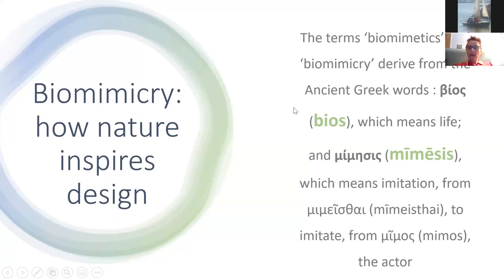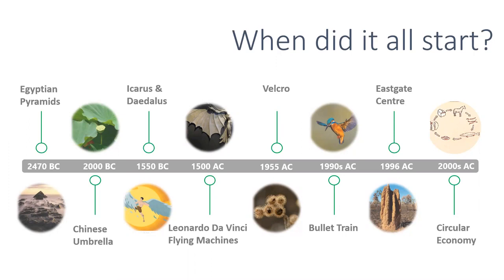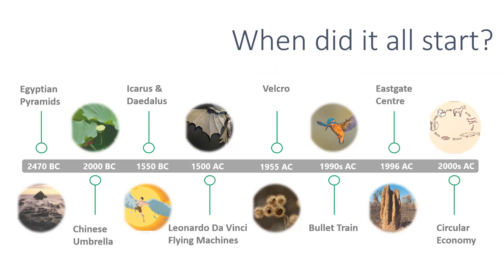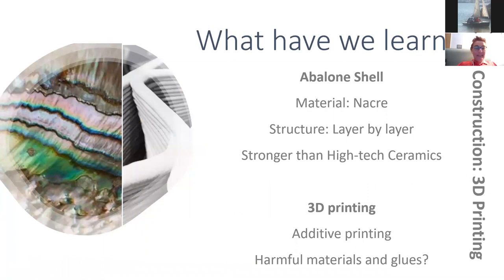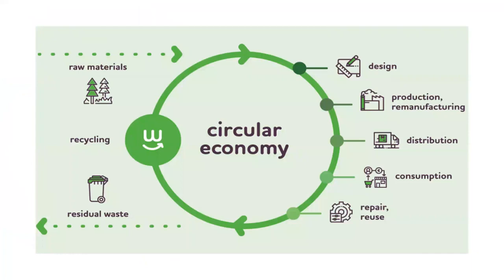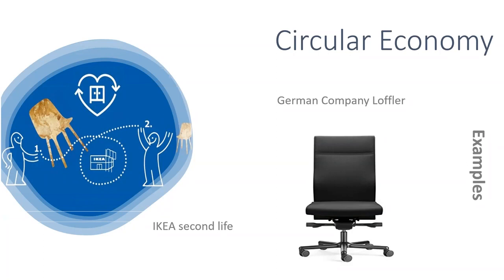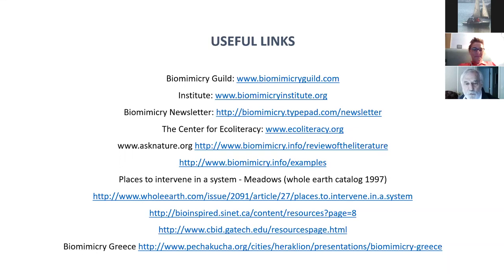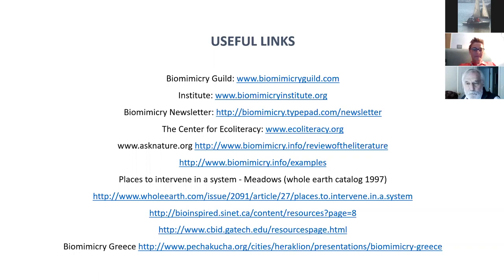DNHG Lecture: "Biomimicry : How nature inspires design" by Alamantariotou & Matsouki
Speakers: Kleopatra Alamantariotou and Eirini Matsouki
Lecture Date: Sunday, 10 October 2021

Kleopatra Alamantariotou and Eirini Matsouki co-present an illustrated talk on how replicating the shapes and mechanisms that already exist in nature can provide innovative solutions in the built environment.

Talk Synopsis:
How mimicking the shapes and mechanisms that already exist in nature, and replicating them in the built environment can provide innovative solutions. Solutions ranging from product design such as Velcro, to sustainable solutions, and to iconic designs such as the Burj Khalifa. Learn about how nature manages waste and how it can inform a model for a circular economy.

Biography of Speaker : Kleopatra Alamantariotou:
- Since 2016 she has been a global leader of NASA space in collaboration with ‘Open NASA’ innovation center. In 2017 the European Space agency accepted her for training in space. Kelopatra is a co-founder of the Greek New Space Society.
- She studied Midwifery in Athens Greece, and received MSc Midwifery from Middlesex University in 2007. Completed a further Master's degree from City University London in Health Informatics in 2008.
- Member of the National Management Committee of European programs (COST EU - Brussels European Cooperation in Science and Technology) for more than 8 years. Received has received many scholarships and prizes, including HULT prize Greece 2nd winner 2015, Ecopolis prize 2017. She actively participates in educational programmes at Bocconi University Milan Italy, Trinity College Dublin, Massachusetts Institute of Technology MIT, John Hopkins Bloomberg School of MGG.
Prior roles as Chief Executive of health Innovation and quality improvement of Larisa University Hospital in Greece, and as health professional at the Chelsea & Westminster Hospital in London, and also at the American Hospital in Dubai.

Biography of Speaker : Eirini Matsouki
- Eirini Matsouki is a qualified architect and an award-winning industry professional with extensive technical experience in sustainability. Her world-class expertise, from developing suitable sustainability strategies, to incorporating these strategies into projects and achieving target results, was a catalyst for her winning the UK Building Magazine’s award as one of the "Top 50 Sustainability Stars 2015".
- Eirini is a partner in Ranseur Consulting, a Dubai based consultancy providing exceptional advisory services in relation to Construction & Real Estate.
Sample completed projects that are internationally renowned for their excellence in sustainability and environmental design: London 2012 Olympic's Legacy Facilities in London, KAIA Airport in Jeddah, the Cultural Centre in Athens (first LEED Platinum in Greece), the Mobility Pavilion and the Metro Extension in Dubai.
Eirini has been volunteering with schools. She passionately mentors children at schools in London and in Dubai. She is a guest lecturer at University College London and with the Heriot Watt University in Dubai. She is often invited to speak at conferences or to serve as expert panelist.